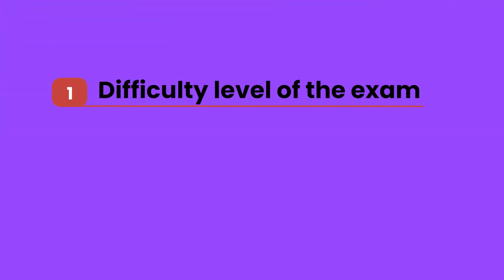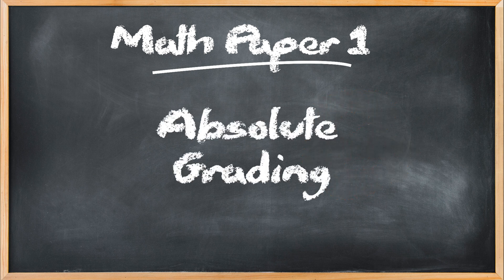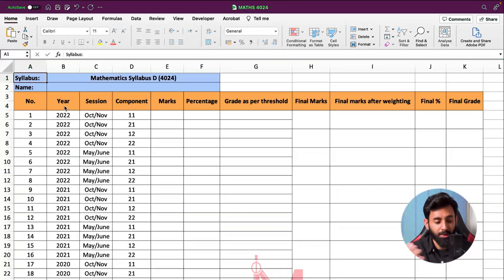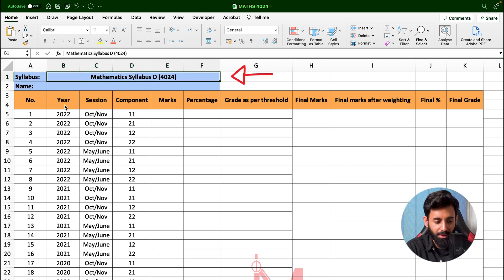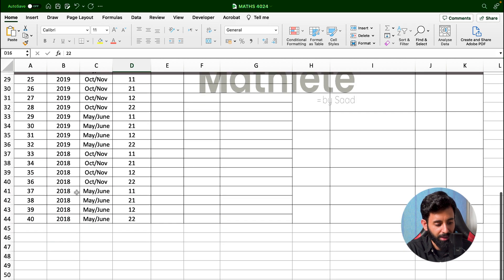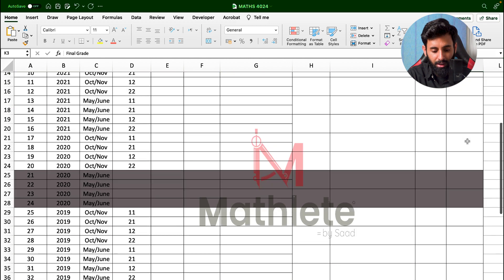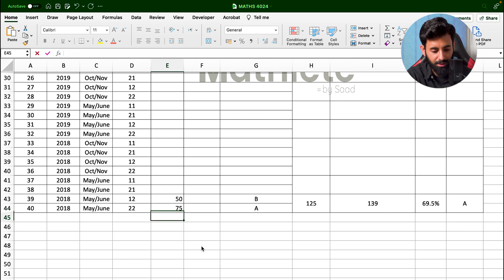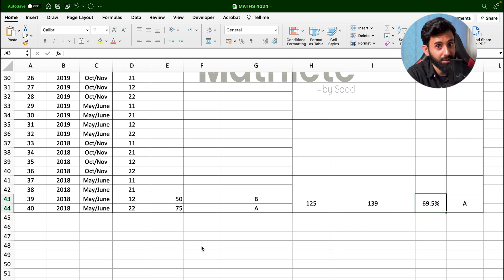CORRECT WAY TO CALCULATE YOUR GRADE IGCSE, GCE O Level and AS Level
Sometimes the marks we get in a full length past paper can actually mean an A grade. Use the grade calculator to see what you would have gotten if you appeared for that exam

(Make sure to download it first)

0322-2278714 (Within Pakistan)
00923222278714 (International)